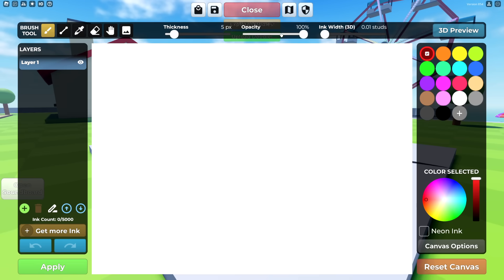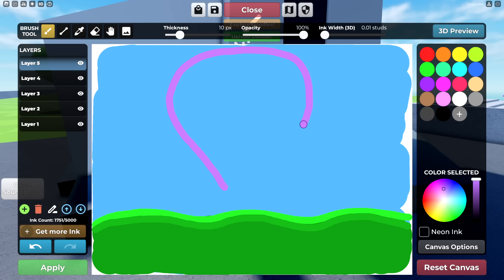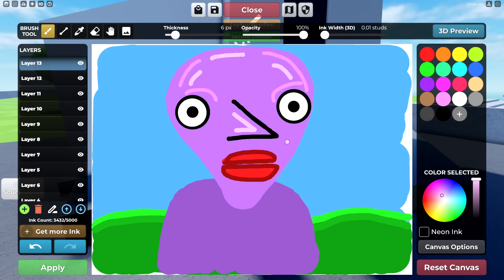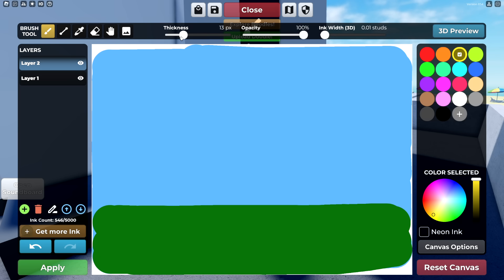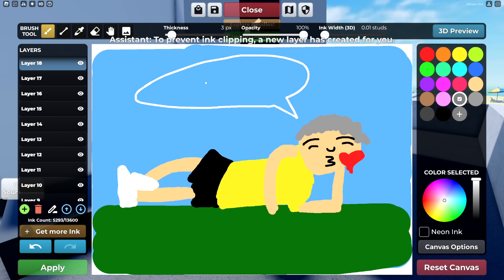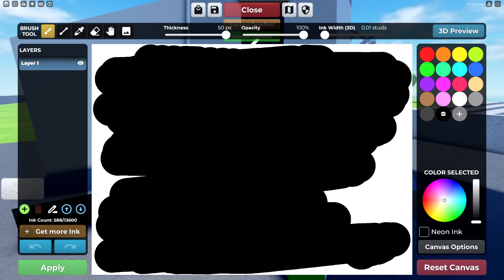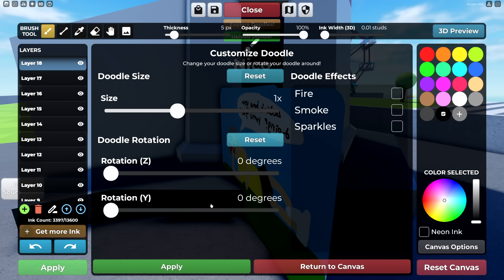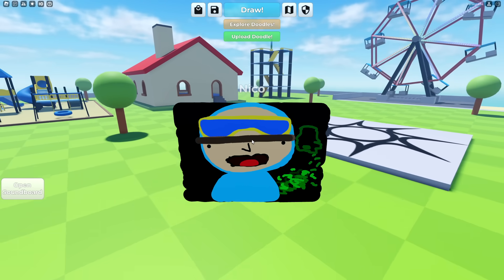Become What You Draw! (YOU LAUGH YOU LOSE EDITION)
Today, you become what you draw in Roblox! Nico and his friends LAUGH IF THEY LOSE in Doodle Transformation! Will Nico make his friends laugh the most?! Watch to find out!